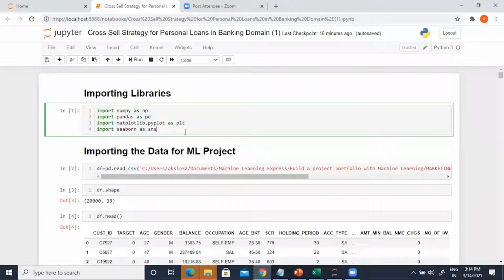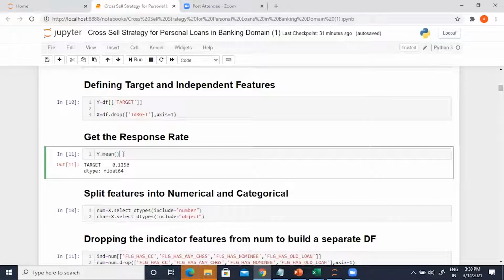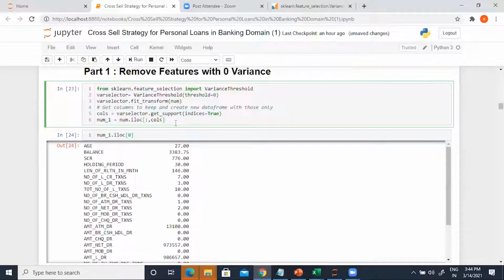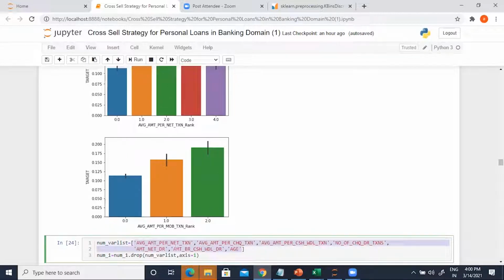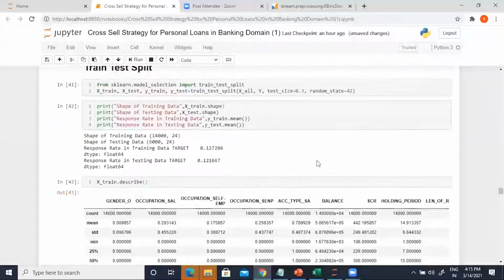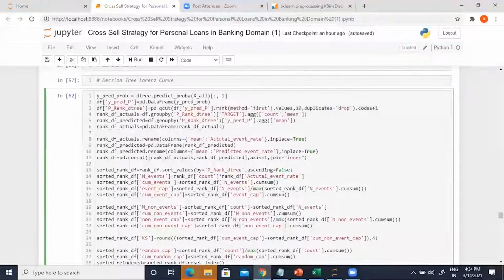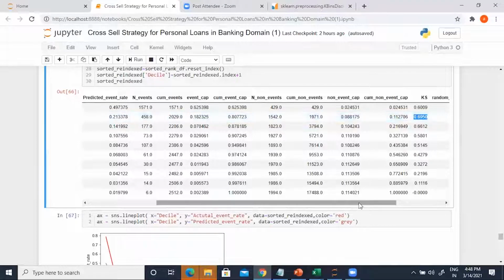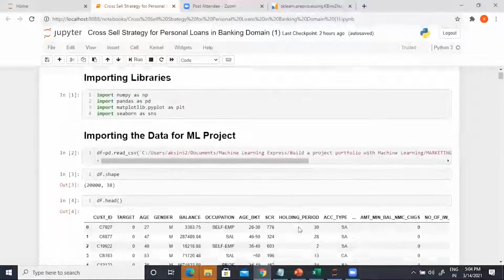Cross-Sell Modelling & Strategy for Personal Loans | Day 02 | Tutorial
Cross-selling is the practice of selling products to a customer that are related or complementary to one another. Cross-selling is one of the most effective marketing strategies available. A bank's sales team may attempt to cross-sell a mortgage to a customer who already has a personal line of credit or savings product such as a certificate of deposit (CD) with the bank.